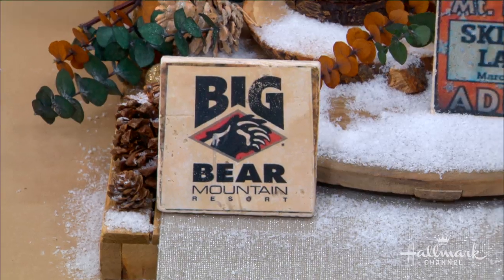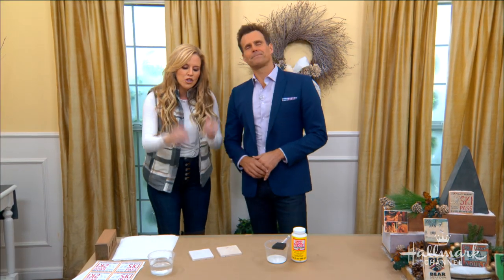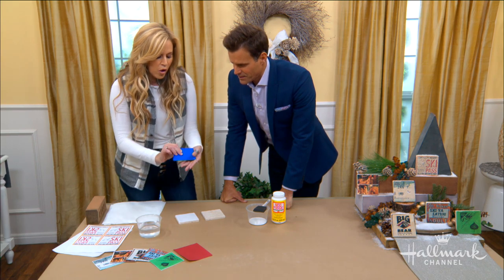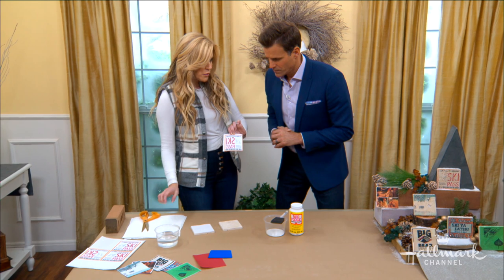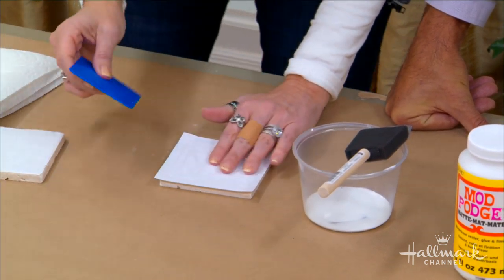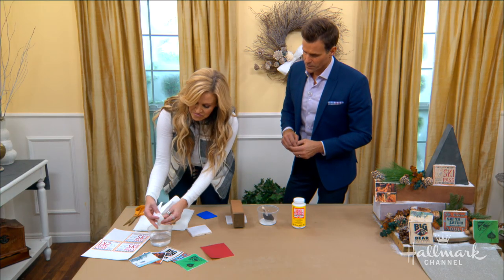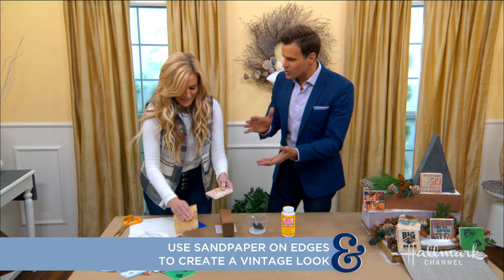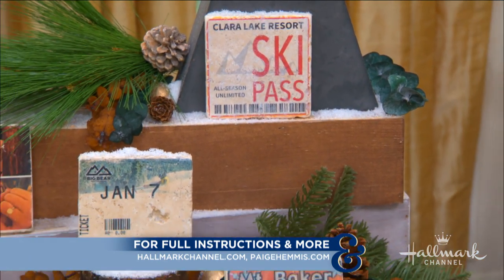DIY Vintage Ski Pass Coasters - Home & Family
Paige Hemmis shows how you capture your snow filled memories with this clever DIY coaster.